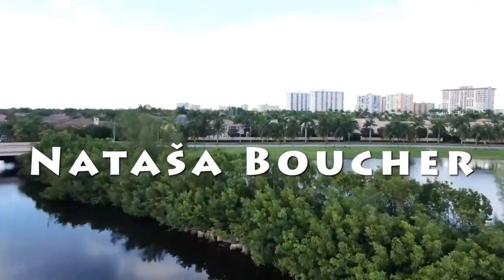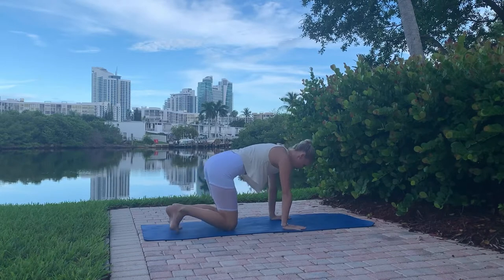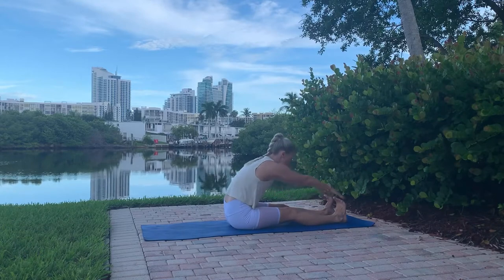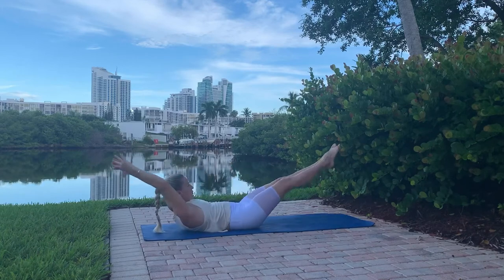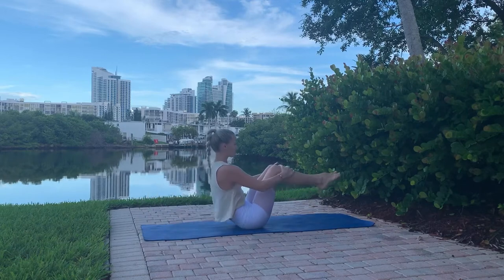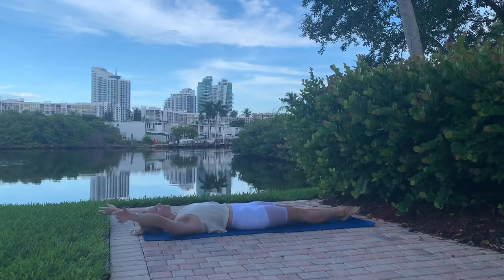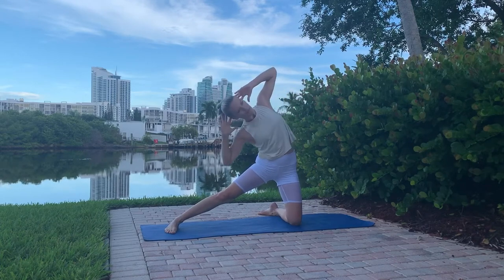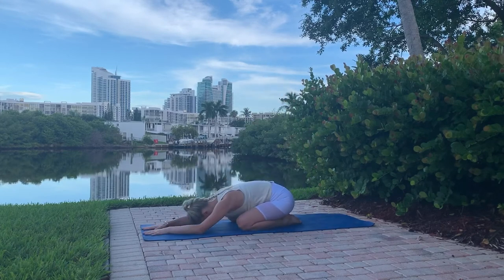PILATES WORKOUT/pilates abs workout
This perfect 10 min long pilates workout will have you challenged in no time!!! It will test your abdominal strength on another level! Its a short yet effective pilates abs workout.

Turn volume on for voice instruction!

I post videos once a week usually on a Sunday.